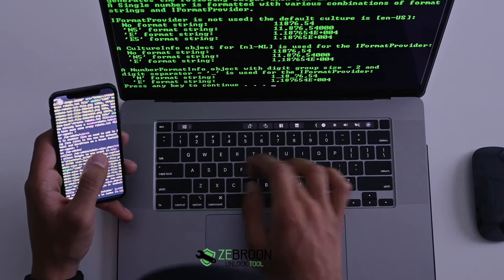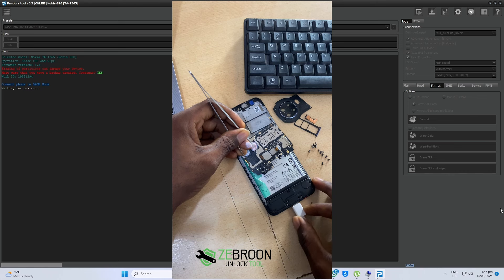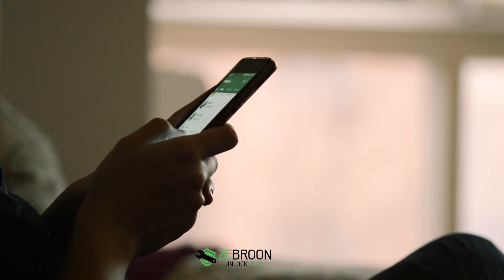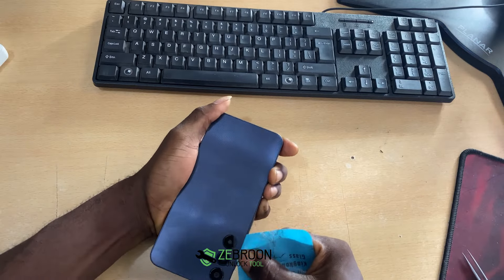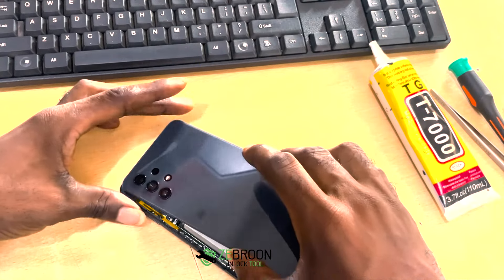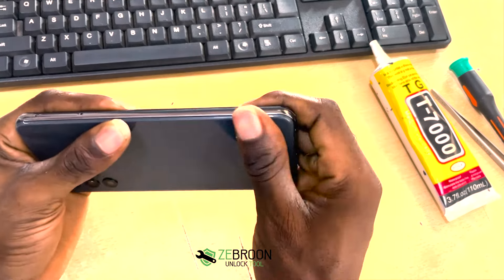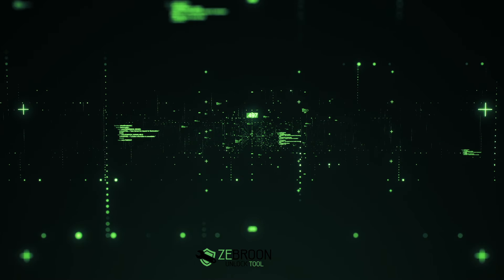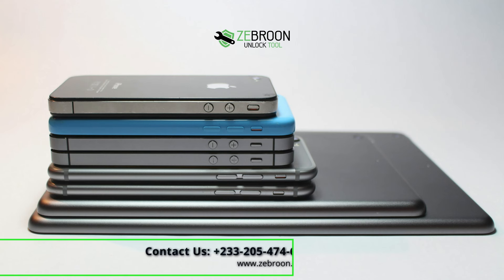Zebroon Mobile Phone software fix and unlocking training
2. Register and login
4. Click Add Credit Choose Hubtel to pay with your Momo
6. Fill Your full name, Email, Phone number and click submit to place the order
Is that simple!